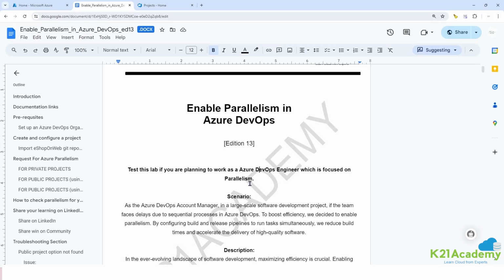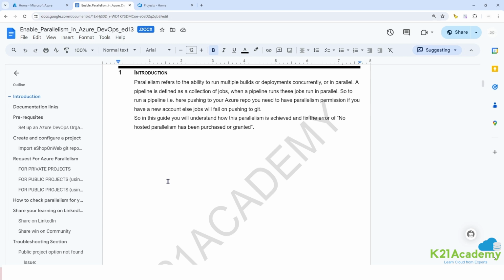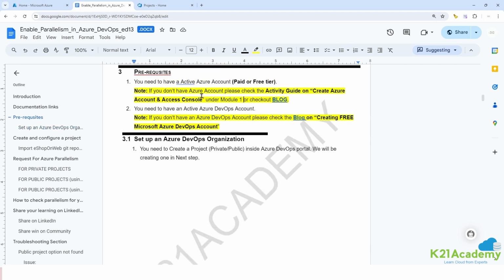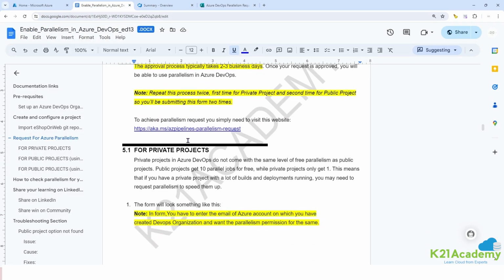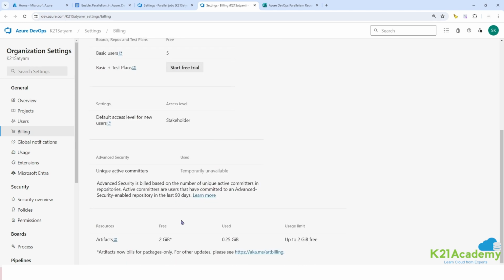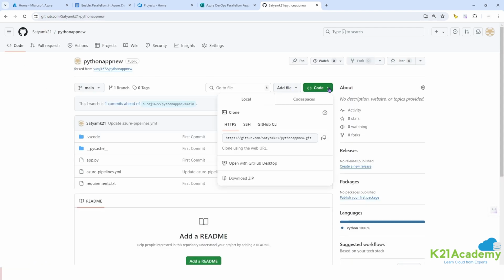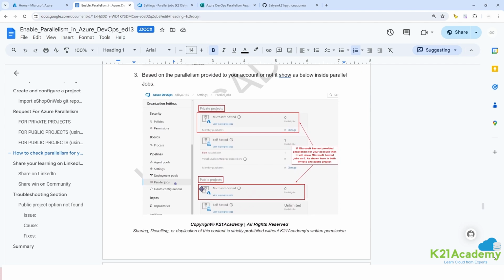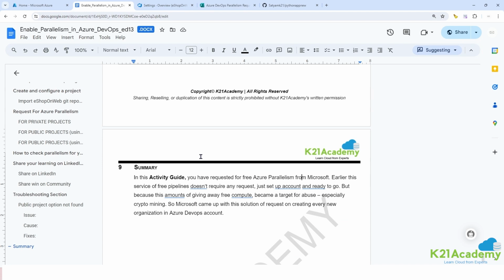Enable Parallelism in Azure DevOps || K21Academy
💼 𝐉𝐨𝐢𝐧 𝐨𝐮𝐫 𝐟𝐫𝐞𝐞 𝐜𝐥𝐚𝐬𝐬 𝐭𝐨 𝐝𝐢𝐬𝐜𝐨𝐯𝐞𝐫 𝐨𝐮𝐫 𝐞𝐱𝐜𝐥𝐮𝐬𝐢𝐯𝐞 𝐭𝐡𝐫𝐞𝐞-𝐬𝐭𝐞𝐩 𝐟𝐫𝐚𝐦𝐞𝐰𝐨𝐫𝐤 𝐝𝐞𝐬𝐢𝐠𝐧𝐞𝐝 𝐭𝐨 𝐡𝐞𝐥𝐩 𝐲𝐨𝐮 𝐚𝐜𝐡𝐢𝐞𝐯𝐞 𝐜𝐞𝐫𝐭𝐢𝐟𝐢𝐜𝐚𝐭𝐢𝐨𝐧 𝐚𝐧𝐝 𝐬𝐞𝐜𝐮𝐫𝐞 𝐡𝐢𝐠𝐡-𝐩𝐚𝐲𝐢𝐧𝐠 𝐣𝐨𝐛𝐬 𝐢𝐧 𝐀𝐳𝐮𝐫𝐞
Whether you're new to IT, currently working but aiming to transition to the Cloud, or already engaged with AWS, Google, or Oracle Cloud, yet… you want to embark on your Azure Cloud journey for a lucrative IT career and aren't sure where to start… This video is for you! Check out this video from our Azure Job Oriented course.

In this video, we'll discuss enabling parallelism in Azure DevOps. Parallelism is required to run parallel jobs in your Azure DevOps account, significantly enhancing the efficiency and performance of your cloud operations. In Azure DevOps, parallelism refers to the ability to run many processes or activities concurrently within a development or release pipeline. Understanding how to leverage parallelism is crucial for optimizing resource usage and speeding up workflows in Azure.

This course is your comprehensive guide to mastering Azure Cloud, from basic to advanced levels.